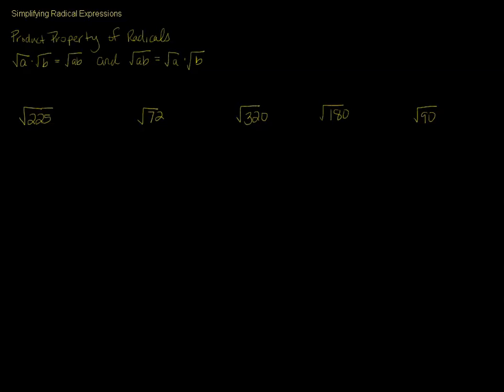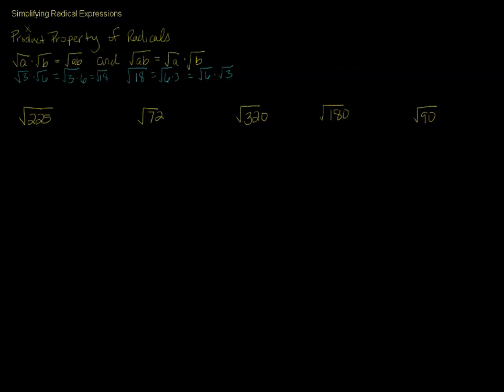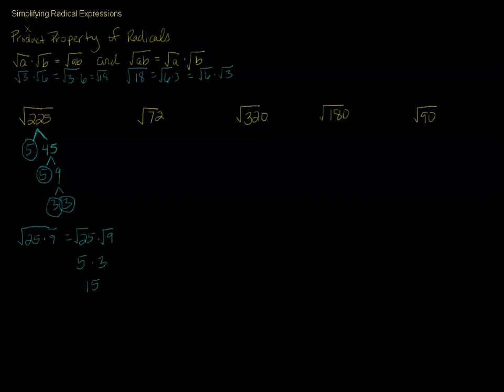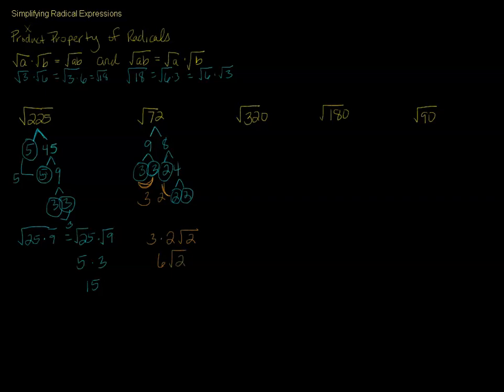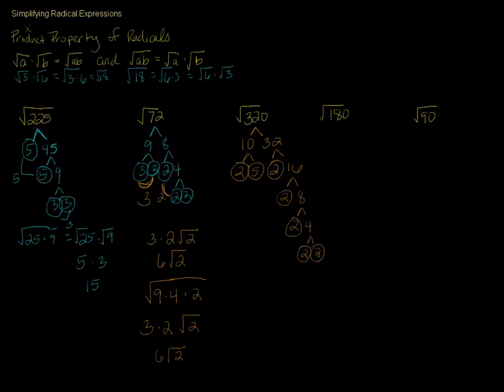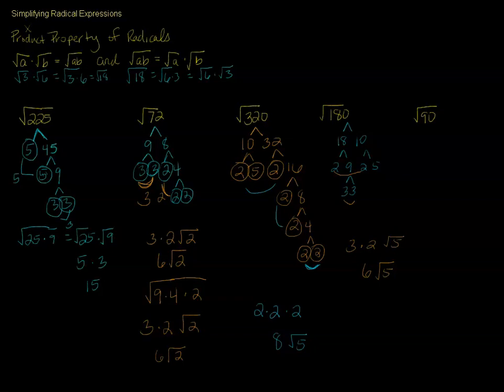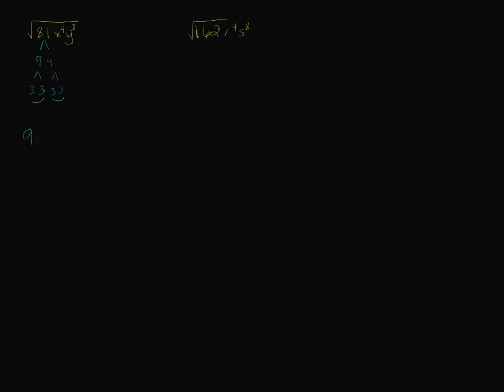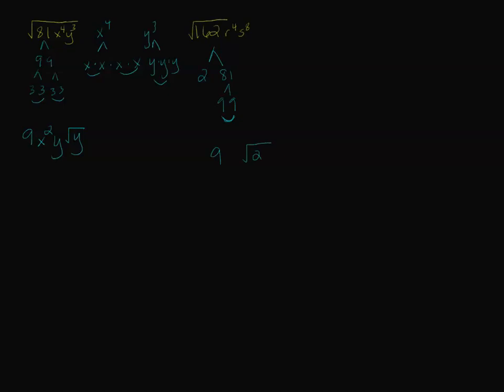Simplifying Radical Expressions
This video simplifies simplifying square roots by using prime factorization.  I was asked by my former student Mogo to make this.